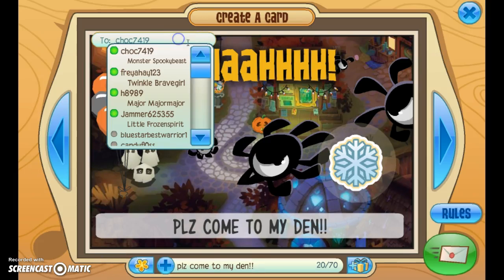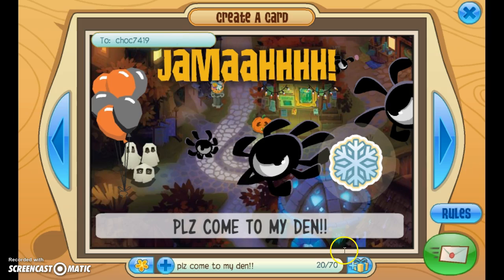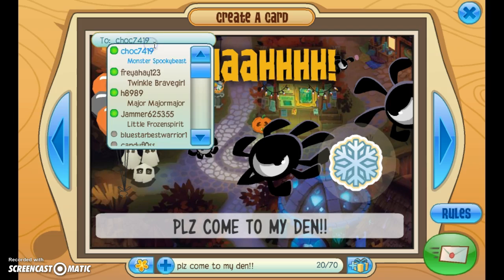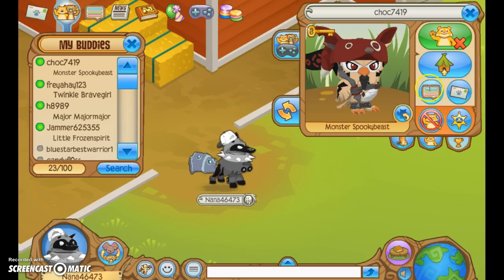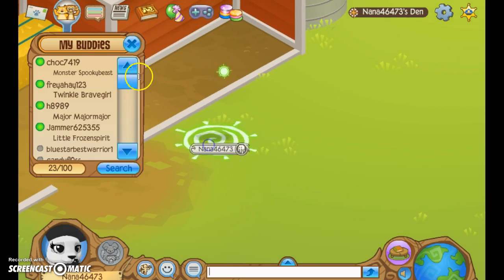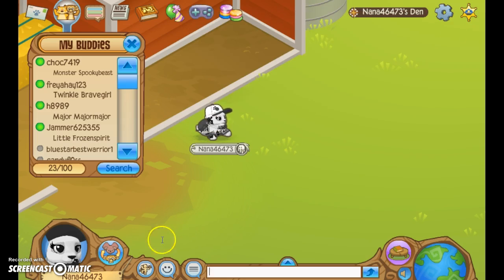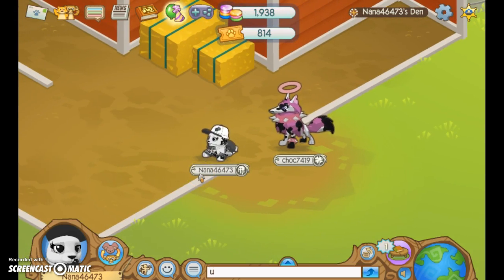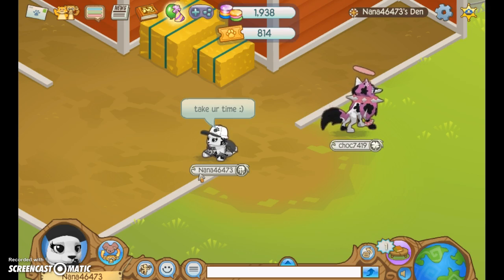how to scam like a pro ( start of small)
lol this was all planned i didnt actually scam her. i did give back her rare gazelle horns after the video! hope you enjoyed this vid!